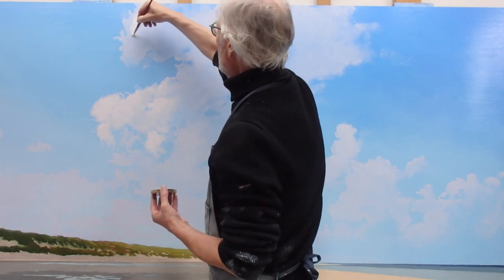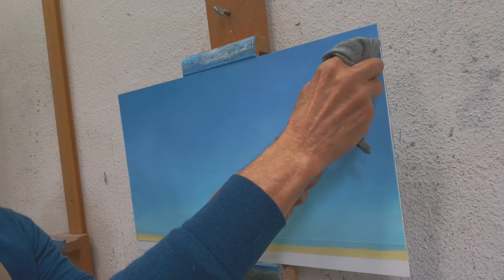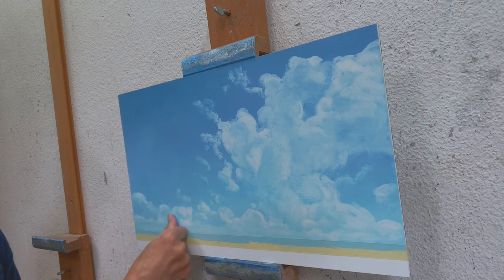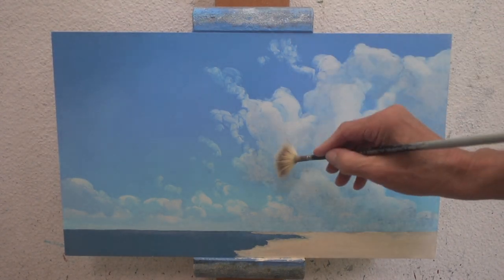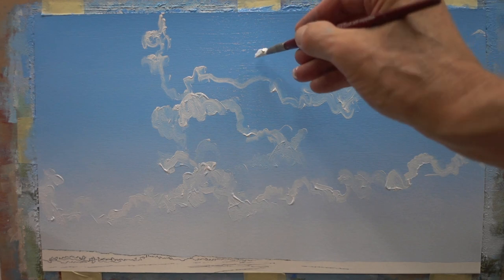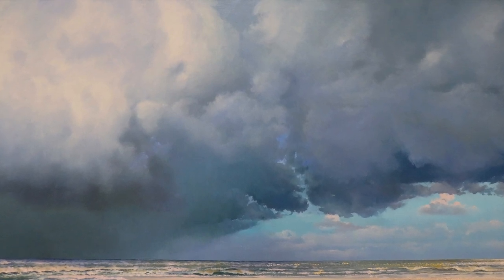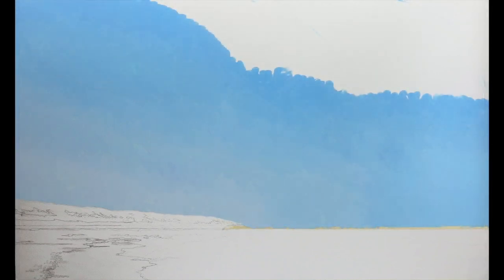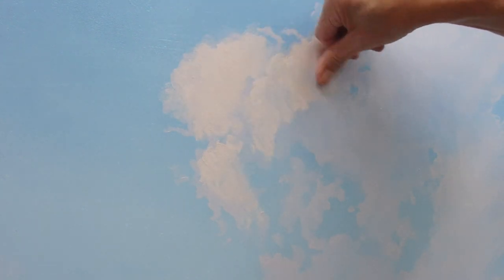4 ways to start a cloud painting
How do you set up a cloud painting? Dutch clouds painter Janhendrik Dolsma answers this question by showing 4 different methods and when to use them. A studio painting requires a different approach then a plein-air painting. A 6 min. video, fully packed with information.